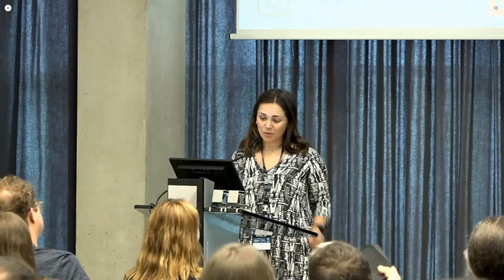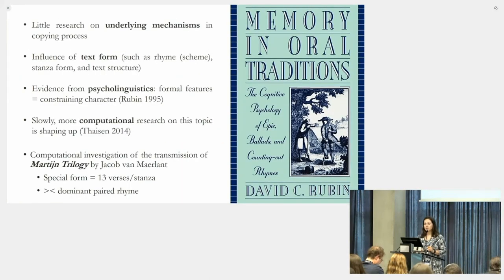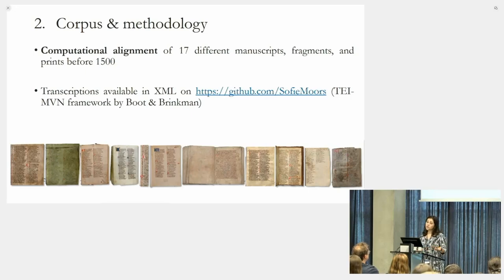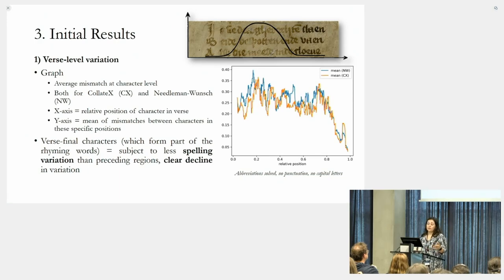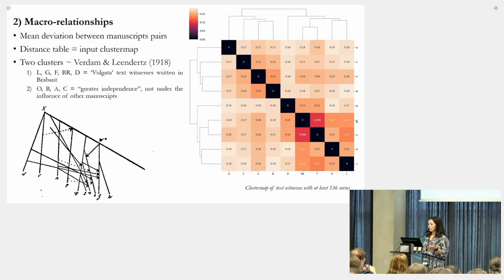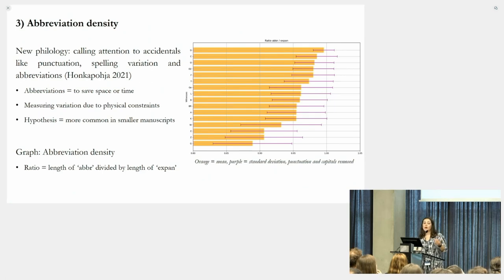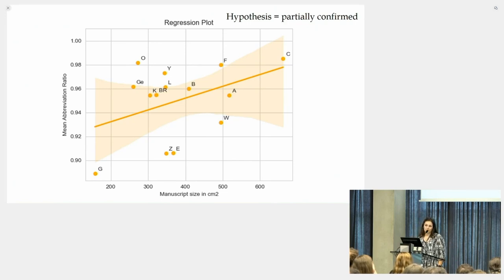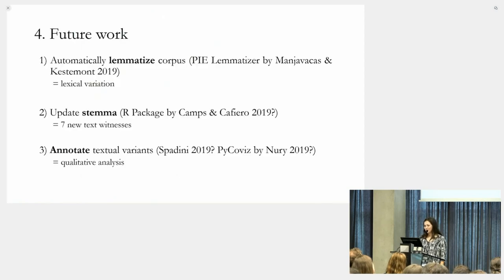Constrained. A Computational Study of Formal Characteristics in the Middle Dutch Martijn trilogy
This video features the presentation "Constrained. A Computational Study of the Influence of Formal Characteristics on the Transmission of the Middle Dutch Martijn trilogy by Jacob van Maerlant" by Sofie Moors, presented at the ADHO Digital Humanities Conference 2023 (DH2023) in Graz, which was hosted by the Department of Digital Humanities (formerly ZIM) of the University Graz.